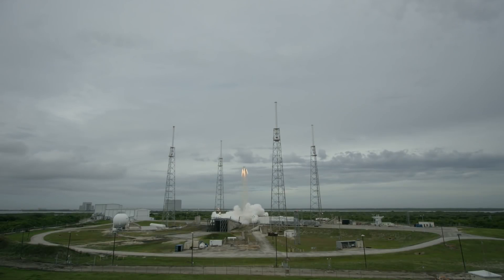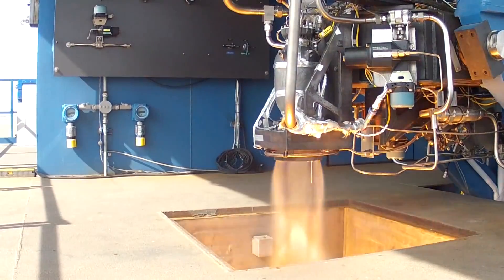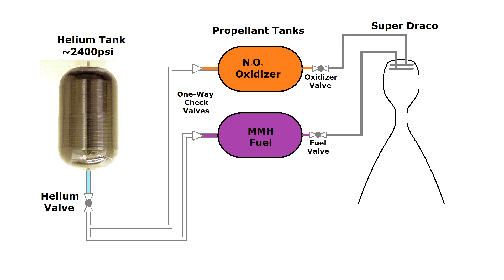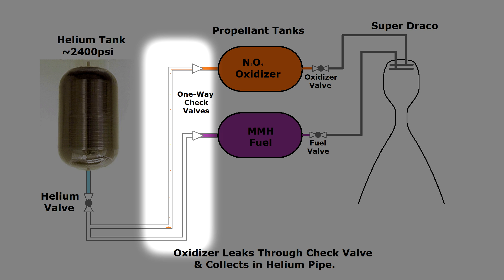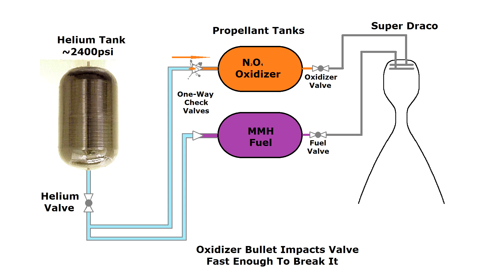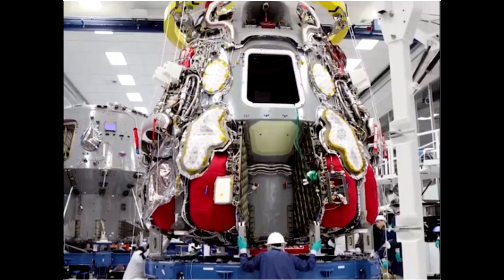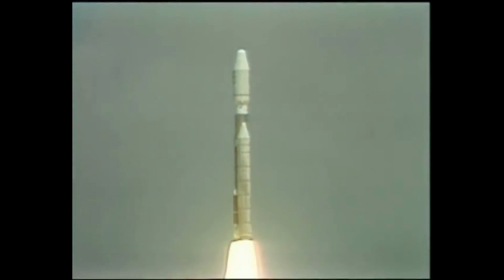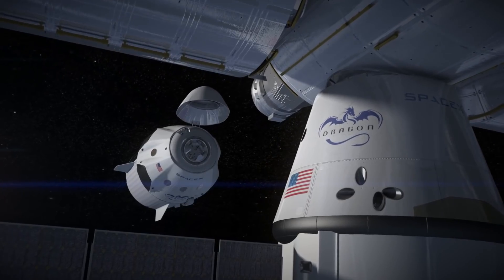SpaceX's Crew Dragon Spacecraft Exploded Because of 'Corrosive Bullets' and Leaky Valves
Yesterday SpaceX released a report on their analysis of the '4/20' Anomaly that destroyed their Crew Dragon spacecraft during a ground tests. It was the result of oxidizer leaking into the wrong part of the plumbing and then being propelled through the system as fast as a bullet.